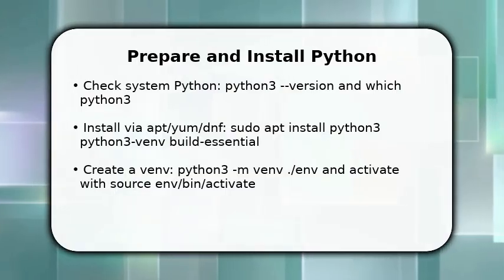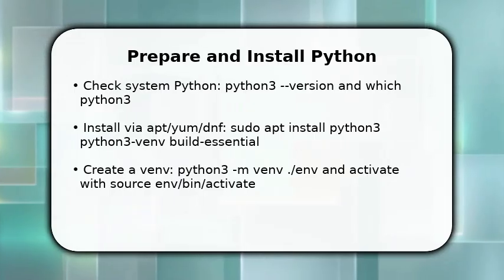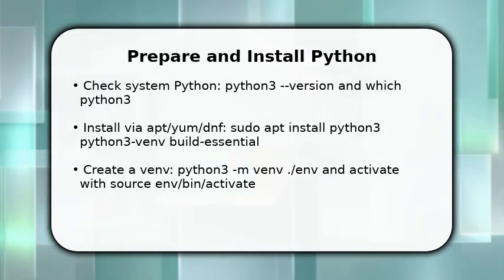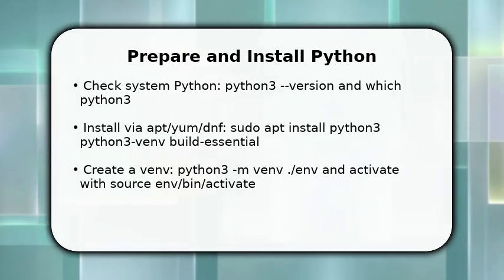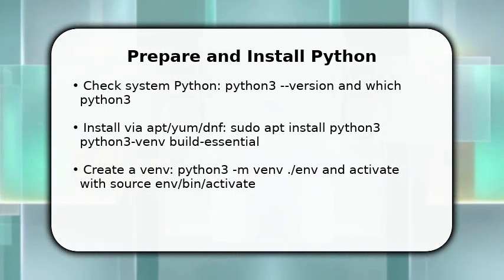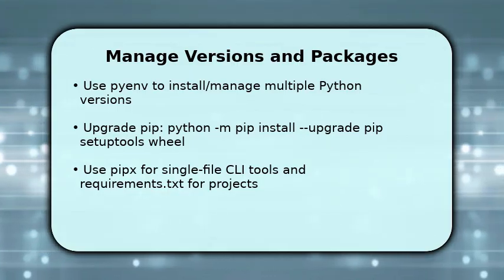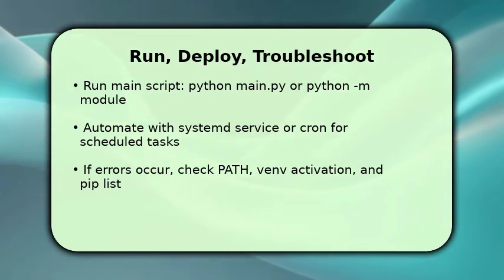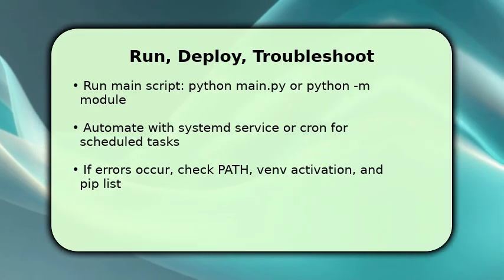How to Use Python on Linux (full Guide)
Dive into the world of Python programming on Linux systems in this comprehensive guide. Learn essential commands, environment setup, and best practices for coding efficiency with our step-bythy tutorial.